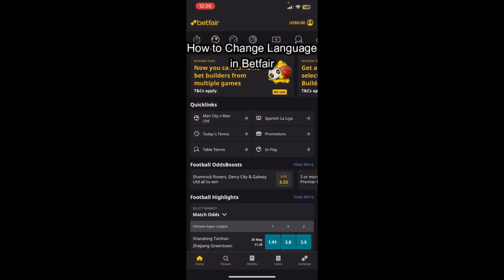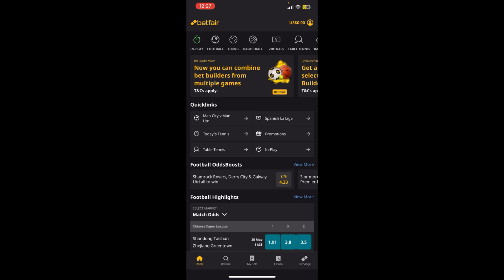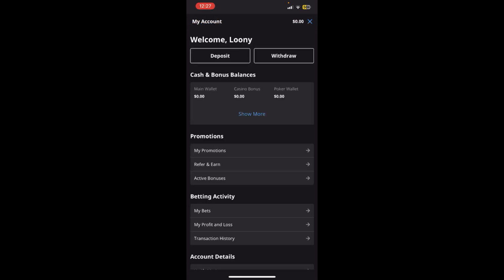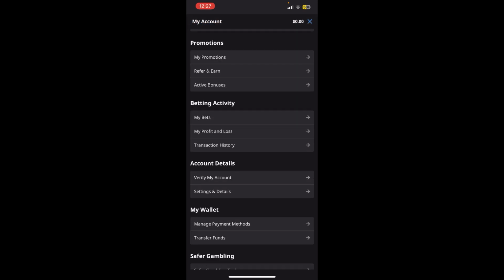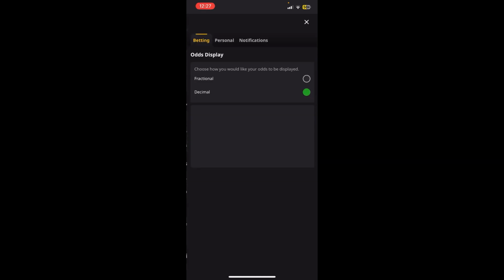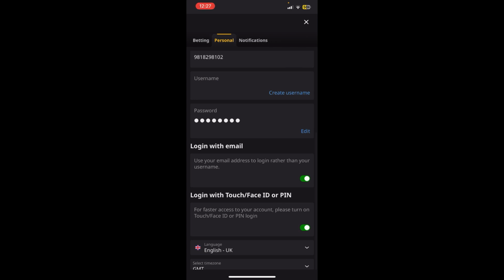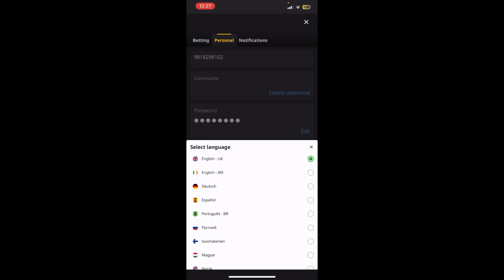How to Change Language in Betfair in 2024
Looking to change the language on Betfair? This tutorial will walk you through the steps to update your language settings. Discover how to easily switch to your preferred language for a more comfortable betting experience on Betfair